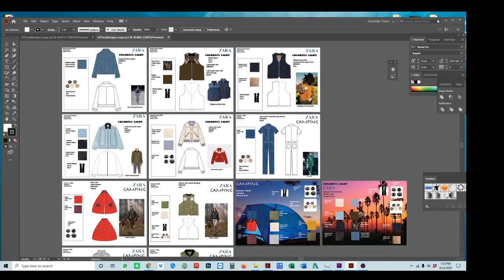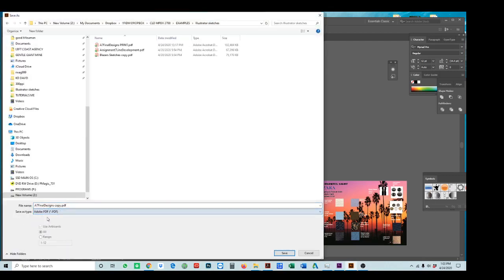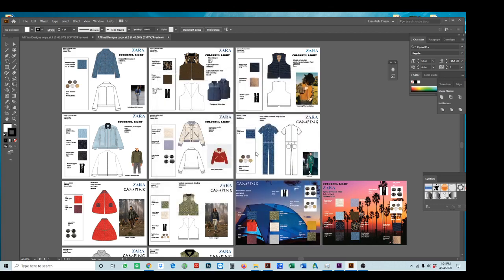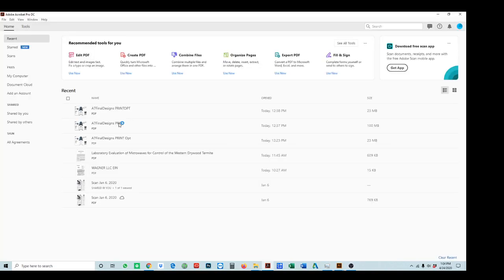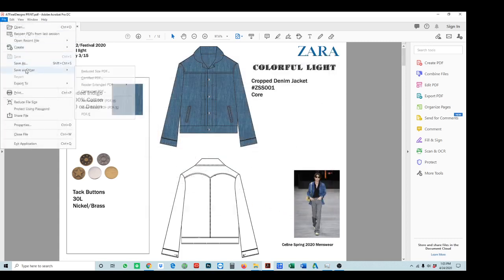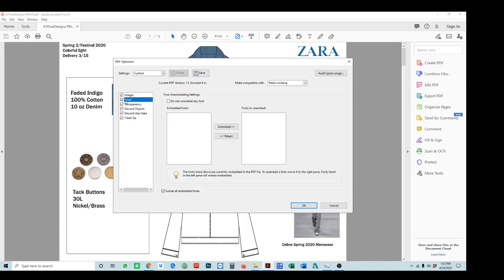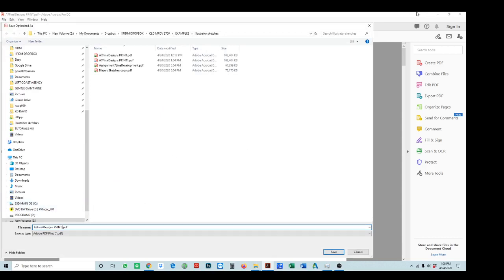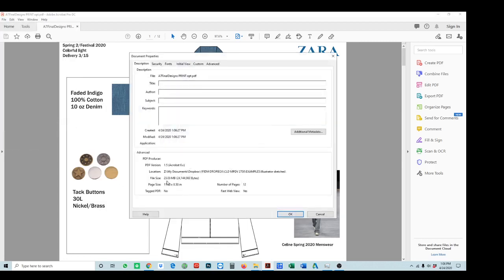How to Reduce and Optimize Illustator or Photoshop Files in Adobe Acrobat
How to reduce AI and PSD files in Acrobat Pro without losing print quality.